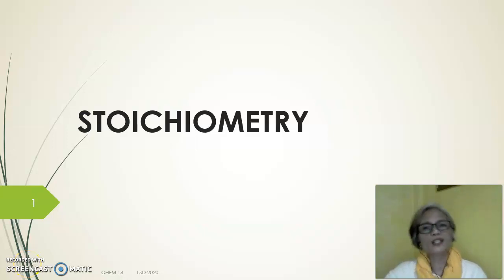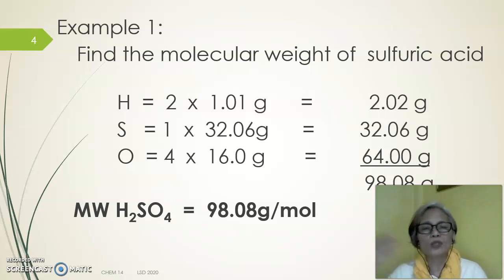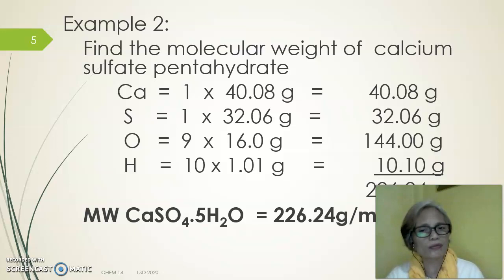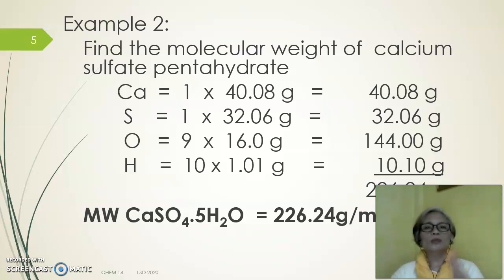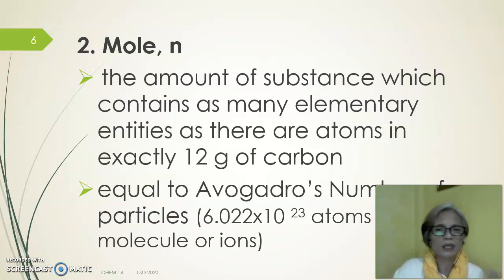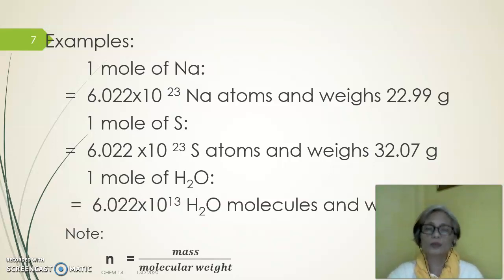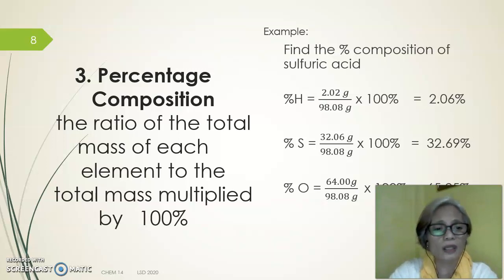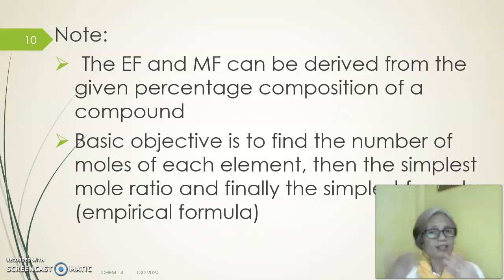stoichiometry video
an introduction to stoichiometry involving chemical formulas